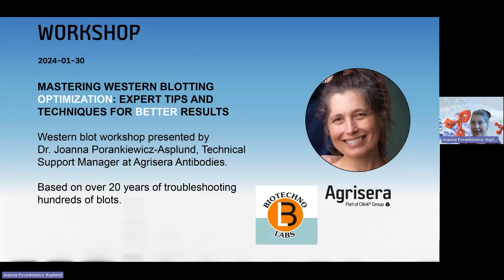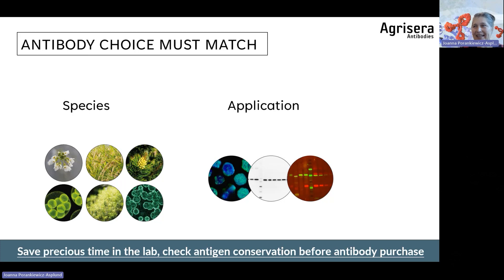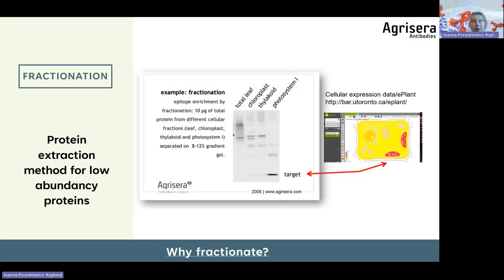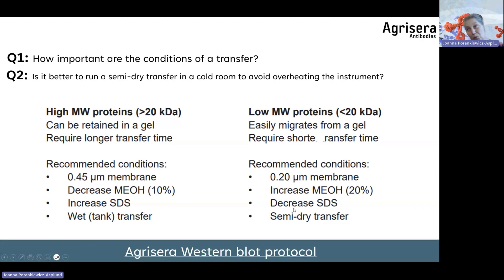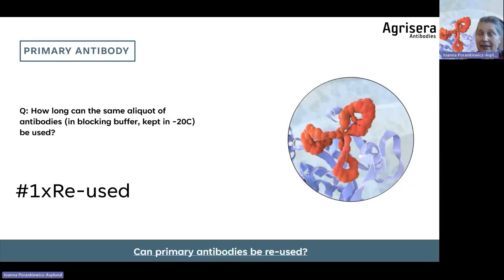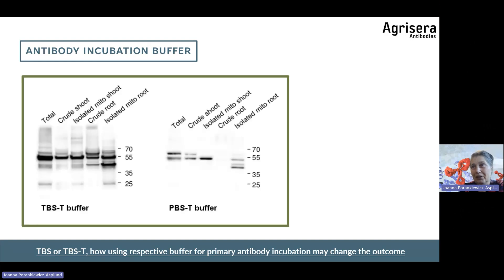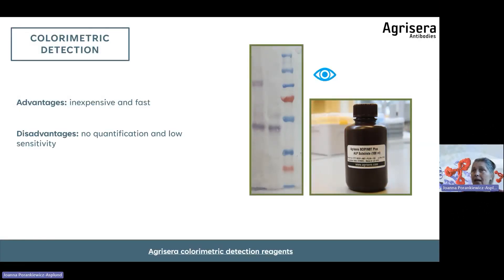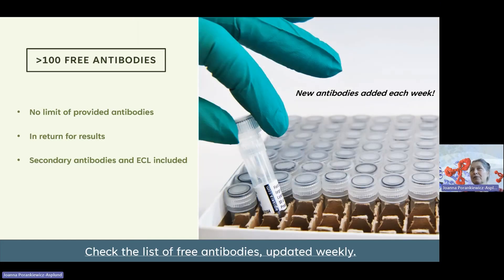Agrisera Western blot workshop, India, held 2024-01-30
Free, online Western blot workshop, held together with one of Agrisera's distributor in India, BiotechnoLabs. The workshop was open for worldwide participation, and we had the pleasure to connect with researchers from India, Czech Republic, Poland, Spain, Portugal, France, Germany and the UK.

0:00:00 Introduction to workshop
0:00:06 Introdcution to Agrisera
0:01:12 Agrisera product collection
00:01:48 How to visualize and measure specific protein in a complex mix?
00:02:20 Western blot background information
00:03:03 Transfer stack
00:03:46 Protein transfer
00:04:07 Primary antibody
00:06:14 Epitopes
00:08:02 Clonality: Polyclonal or monoclonal?
00:10:35 Antibody choice must match
00:12:18 Antigen: peptide with wide conservation
00:13:03 Target protein sequence
00:15:17 Antibody binding
00:16:26 Western blot workflow
00:16:53 Theory, how about practice?
00:17:57 How much do you know about the protein you aim to detect?
00:19:00 Amount of the target protein in a tissue
00:20:26 Sample quality
00:22:23 Fractionation
00:23:43 Protein extraction method
00:26:17 Good Laboratory Practice
00:28:04 Electrophoresis FAQs
00:29:52 Protein load/well FAQ
00:32:04 1D or 2D gels?
00:33:43 Sample denaturation
00:34:43 Protein transfer conditions
00:36:43 Protein transfer membrane
00:37:52 Protein transfer type
00:39:01 Air bubble removal
00:40:01 Ponceau or Coomasie R250
00:42:11 Primary antibody format
00:43:48 Why purified antibody?
00:44:33 Antibody purification
00:45:17 Can primary antibodies be reused?
00:46:23 Why primary antibody stops working?
00:48:39 Depletion
00:50:58 Membrane blocking/background
00:51:28 PVDF membrane storage
00:52:14 Membrane blocking/background
00:54:41 Antibody titration for the best signal-to-noise ratio
00:55:15 How to reduce background signals while stripping and re-probing?
00:56:03 Comparing primary antibodies?
00:57:19 Antibody incubation buffers
00:57:50 Parallell primary antibody incubations
01:00:03 Secondary antibodies from different hosts
01:00:59 Secondary antibody/dilution
01:02:30 Which secondary antibody to choose for Western blot?
01:03:37 Detection: Chemiluminescent
01:06:37 Epitope tag antibody/no signal
01:08:29 Detection: Fluorescent
01:09:20 Detection: Colorimetric
01:10:39 Detection: Final results
01:10:59 How to determine the MW of a target protein in Western blot?
01:12:08 How to get an intense signal from Western blot using a weak antibody?
01:13:44 Optimization
01:14:33 Advice for beginners
01:15:56 Advice for experienced users
01:16:50 Need help?
01:17:01 Common misconceptions about antibodies
01:18:46 Agrisera's technical blog
01:19:07 How to cite antibodies?
01:20:46 Free resources
01:21:51 Antibody newsletter
01:22:12 Free antibodies for testing
01:22:41 Closing words